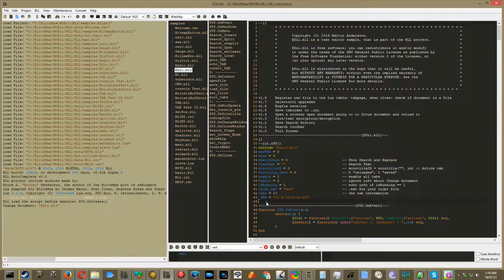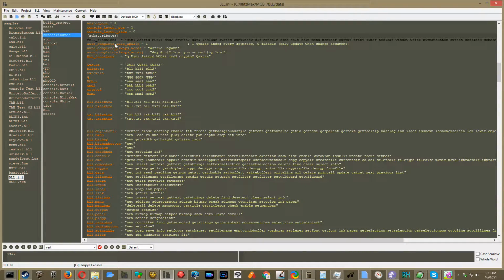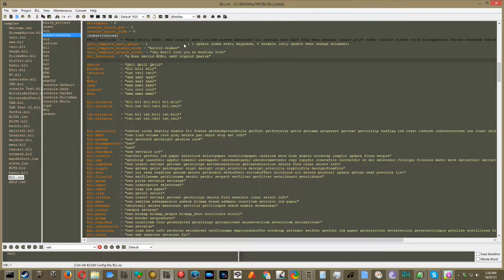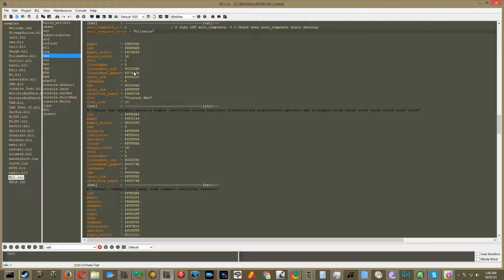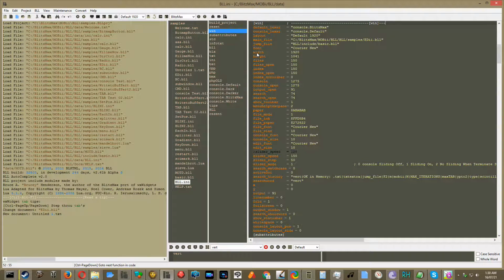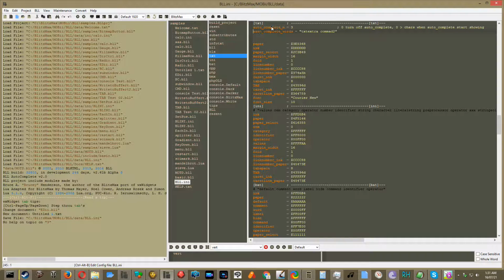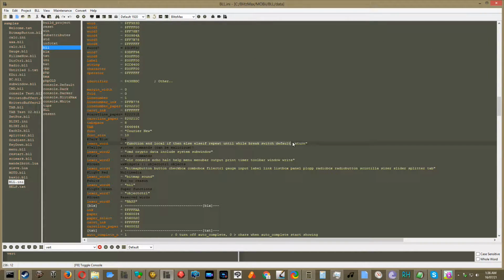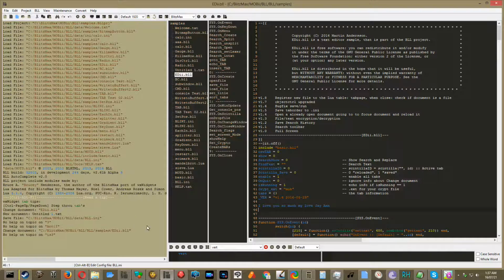BLL 6, the Auto complete, do more with your editor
Show how to configure the Auto complete Function for your own purpose.
You don't need to write any BLL code, you can just use the BLL editor as an editor that index and Auto Complete your text.
The BLL Basic package is less than 5Mb, so even for a text editor BLL is small!

Test and see what BLL can do for you, it's free!